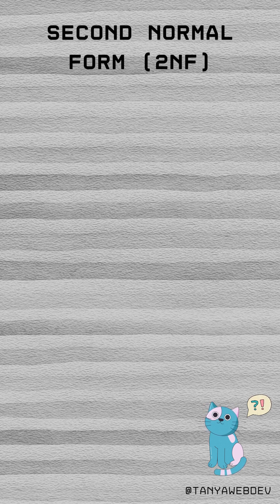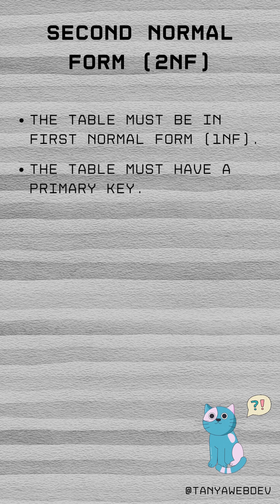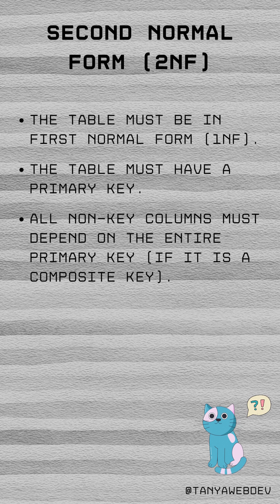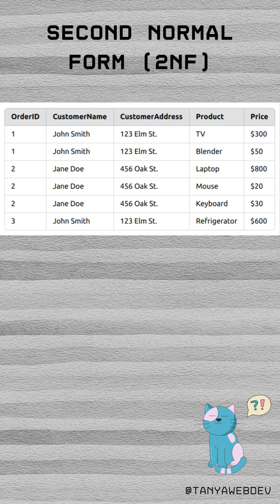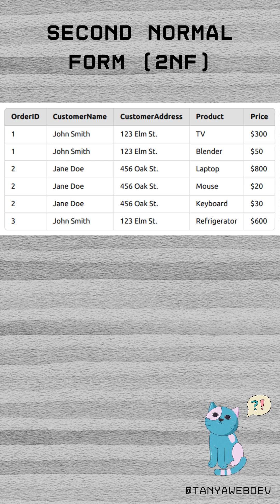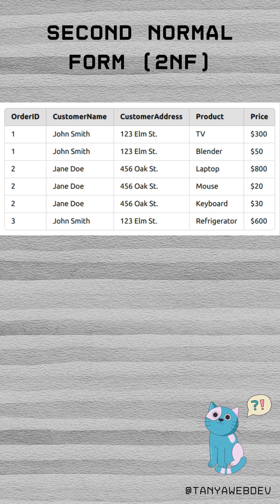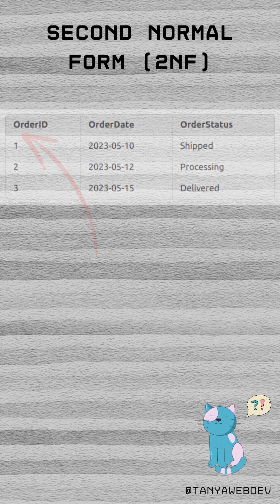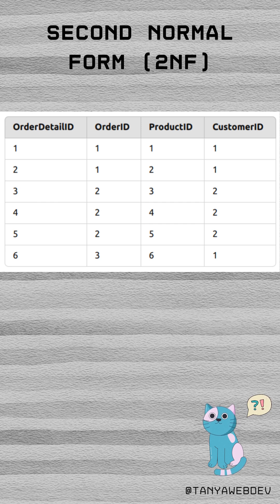Second Normal Form (2NF) in DBMS - explanation with example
Learn how to transform a database to Second Normal Form (2NF) by ensuring it meets specific requirements like having a primary key and ensuring all non-key columns depend on the entire primary key.